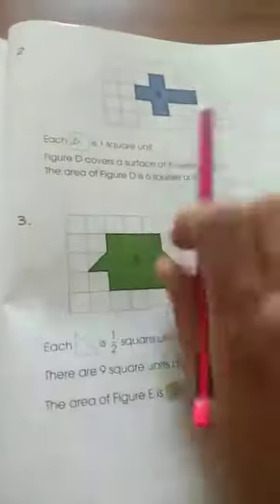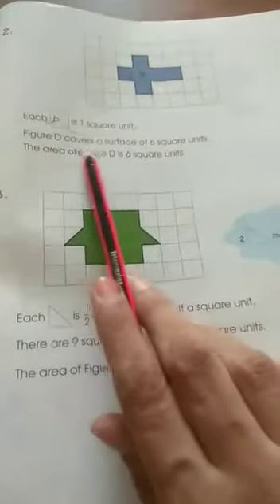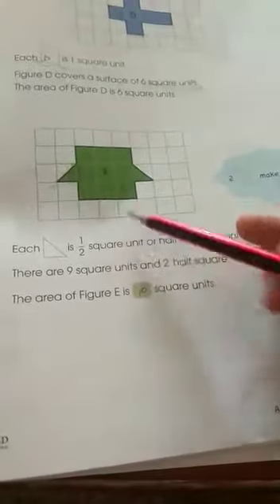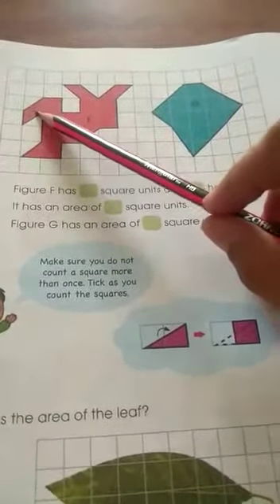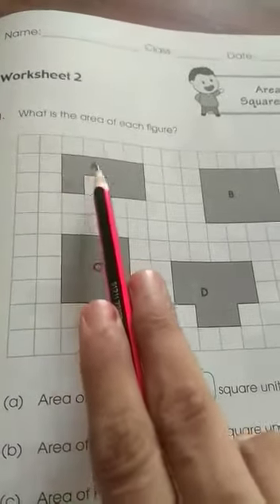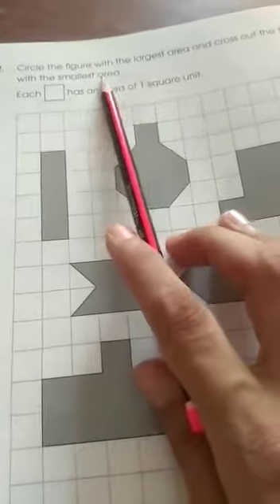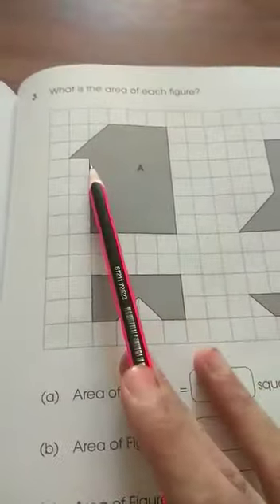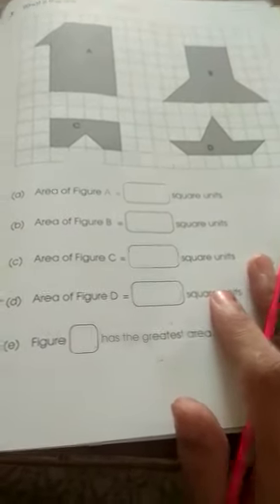Grade 3 Maths Topic Area in square units